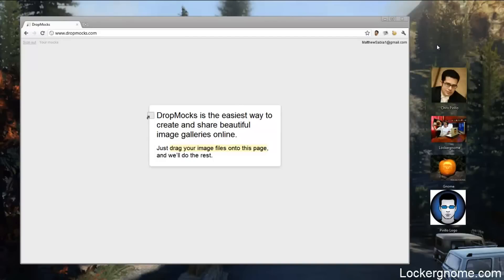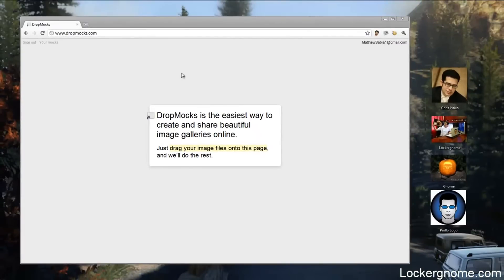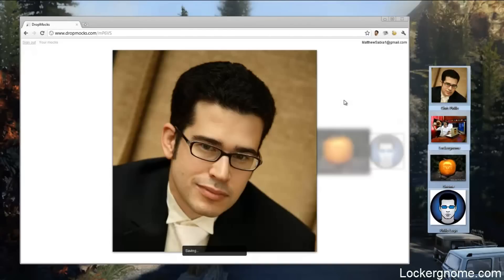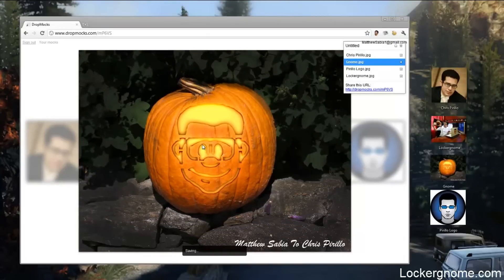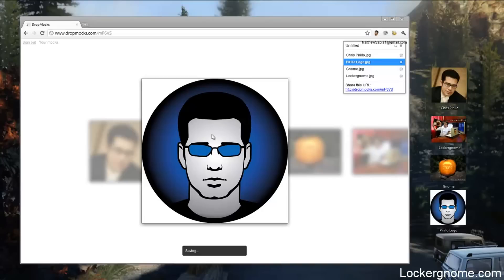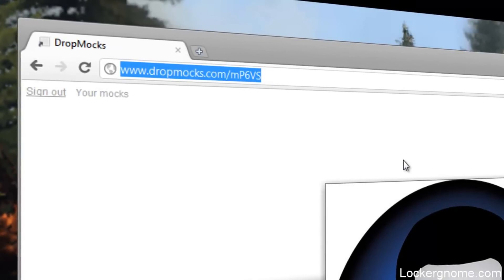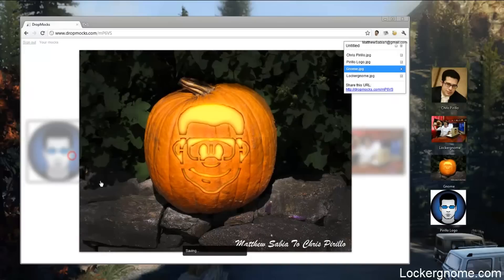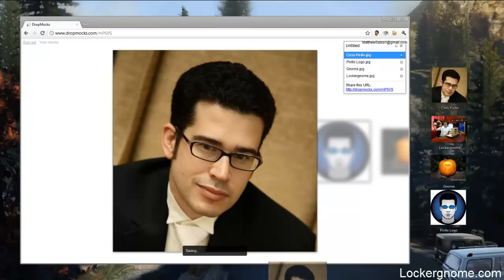Share Photos with DropMocks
- DropMocks is a great way to share photo slideshows online with people all over the world. Simply drag and drop your images onto the web page (or into the Google Chrome Extension of the same name) and DropMocks will do the rest.